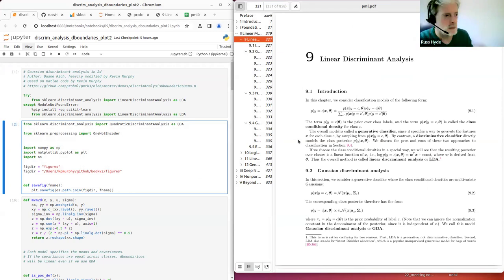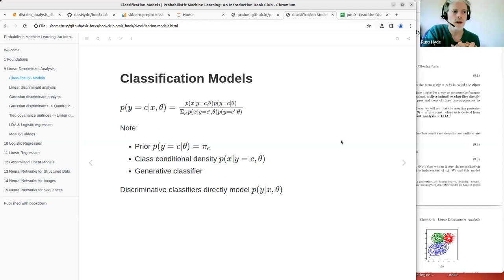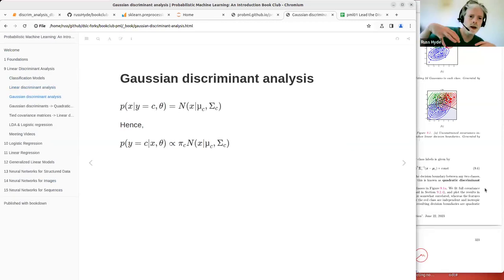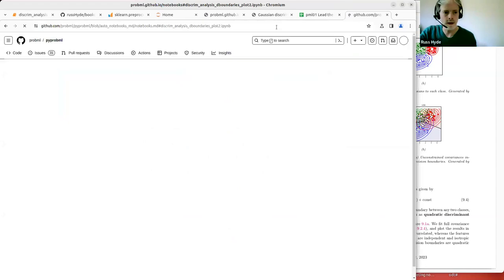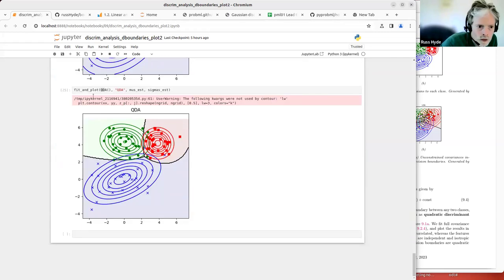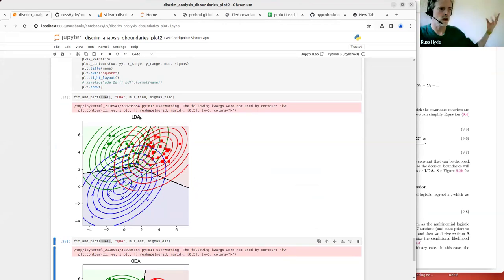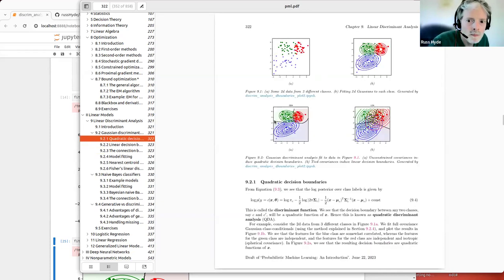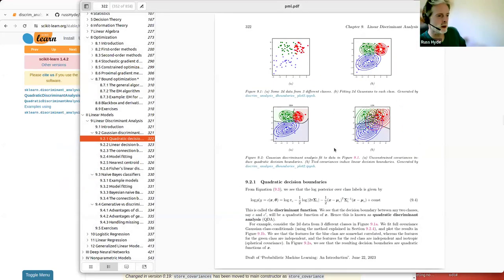Probabilistic Machine Learning: An Introduction: Linear Discriminant Analysis (pml01 9)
Russ Hyde leads a discussion of Chapter 9 ("Linear Discriminant Analysis") from Probabilistic Machine Learning: An Introduction by Kevin Patrick Murphy on 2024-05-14, to the DSLC pml Book Club. Cohort 01